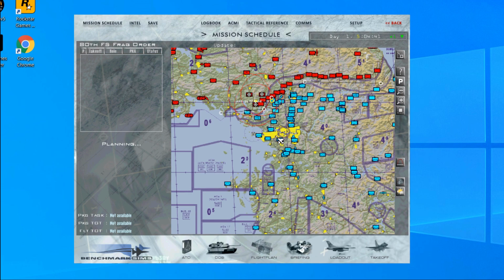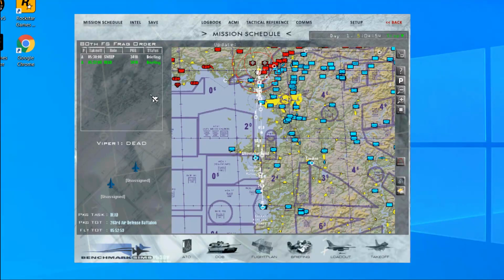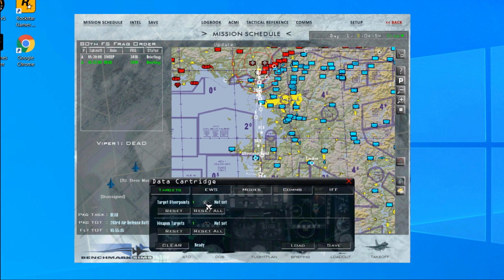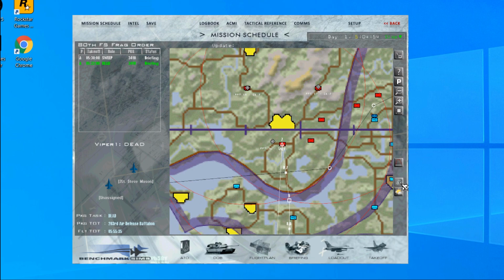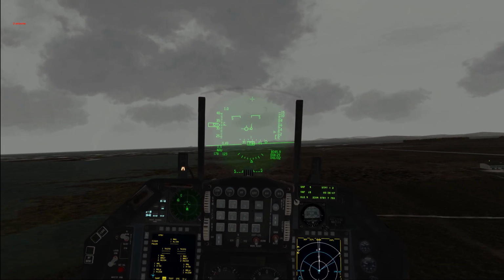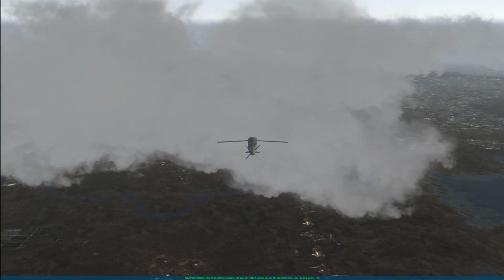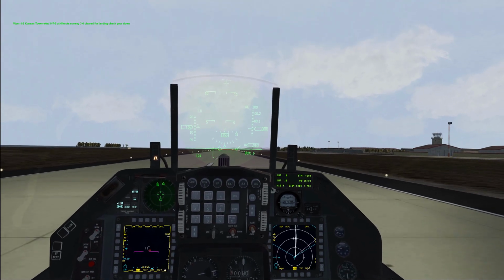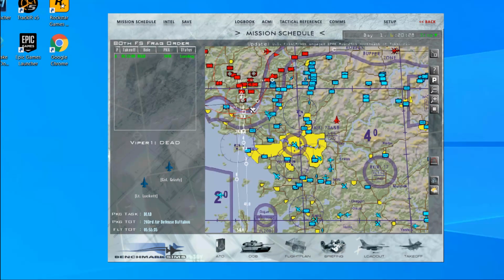Samurai 1-1 BMS 4.34: First Sortie on the new Rolling Fire campaign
We're finally here! In this video, I frag my first package and head north of the DMZ to see if I can take out a Red Force SA2 site with  4x AGM-154 Joint Stand Off Weapons (JSOW).